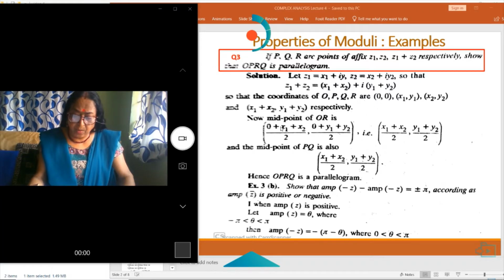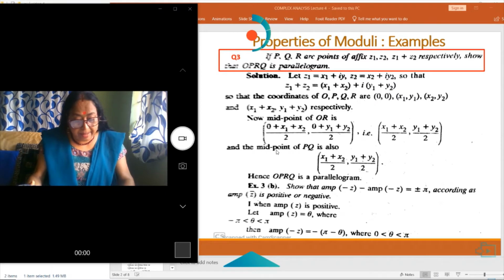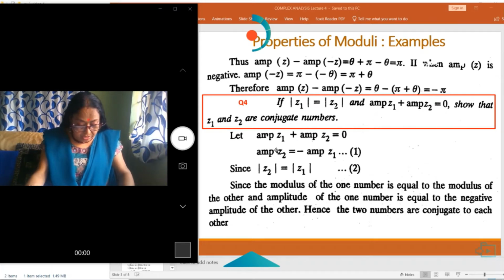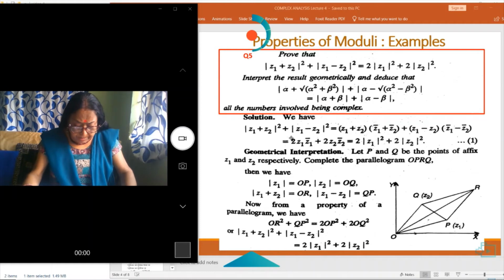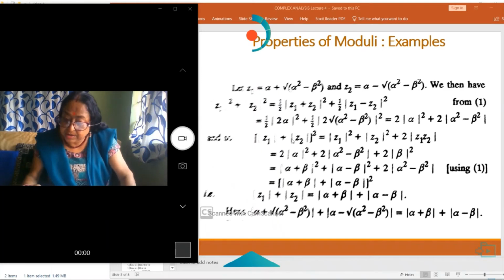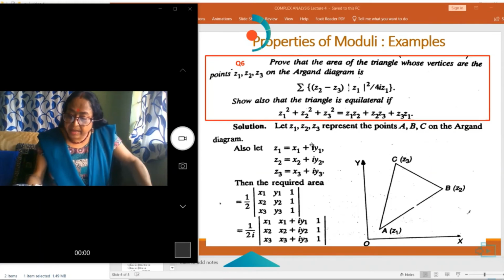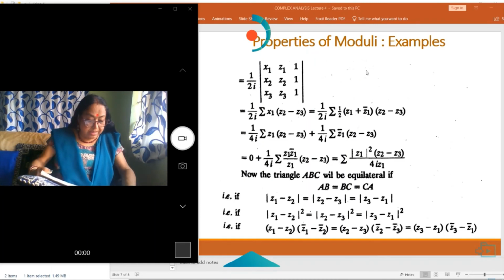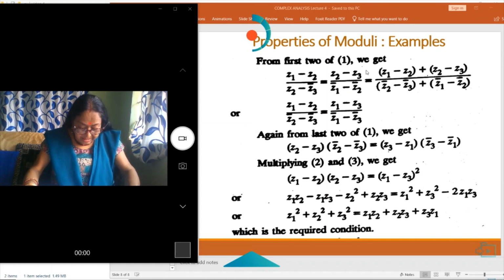COMPLEX ANALYSIS LECTURE 4 by RANJANA DUTTA